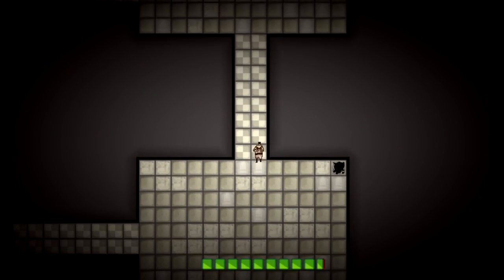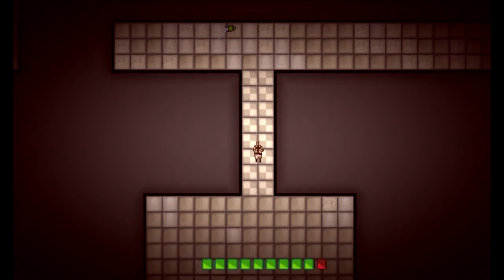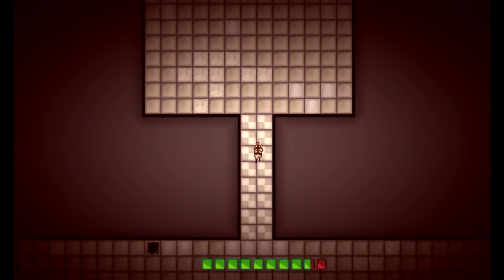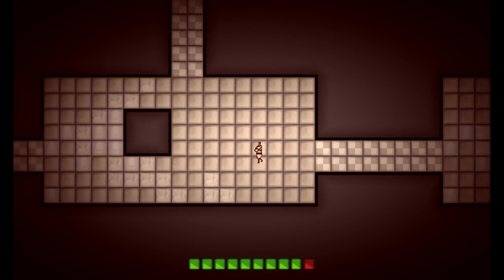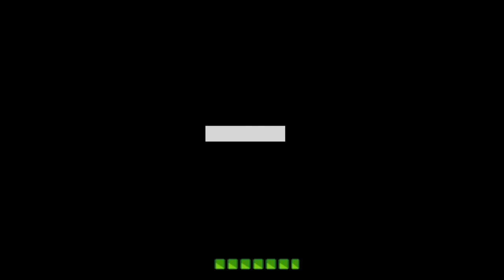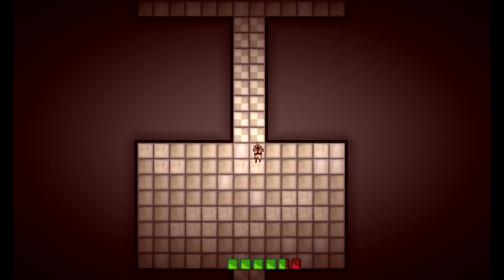Let's look at: Eyes Open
Eyes Open is an indie game being Kickstarted by LatinForImagination in which you play as someone trying to go deeper and deeper through randomly created monster filled asylum floors with your only defence being the ability to close your eyes.

If you enjoyed this video please give it a thumbs up as it helps me out a lot!